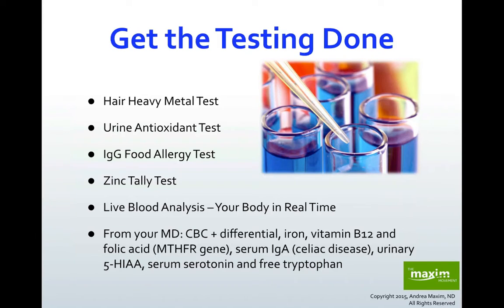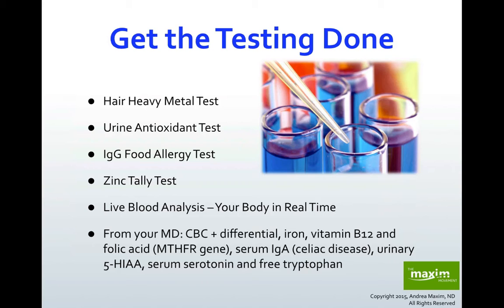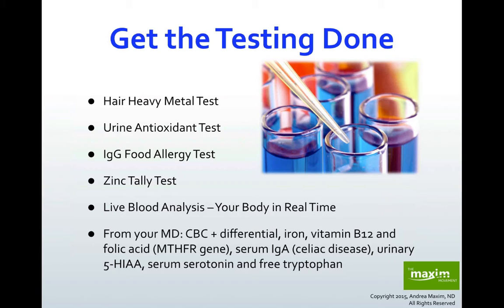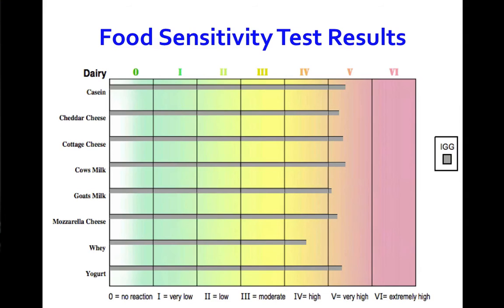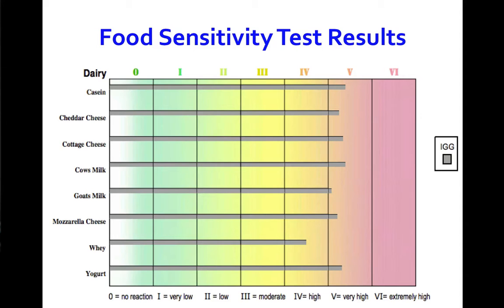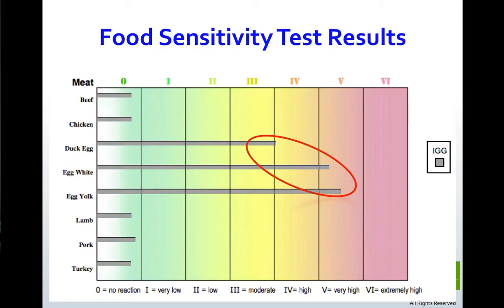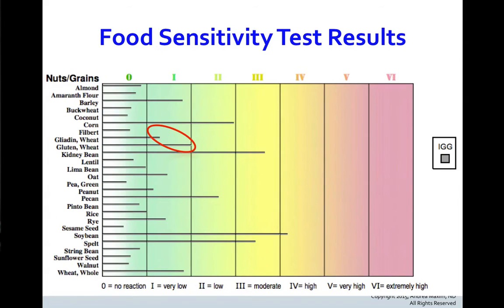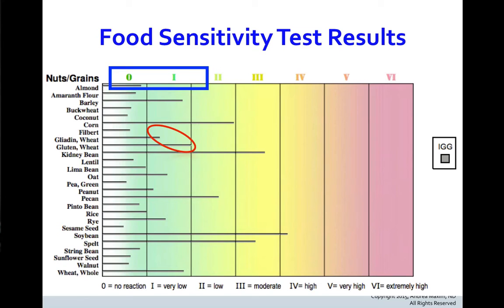Food Sensitivities: How to Test for Food Sensitivities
1:00 - Testing for Food Sensitivities with a Hypoallergenic Diet
3:04 - The 4Rs of Digestive Health when healing Food Sensitivities
4:47 - Summary of Tests for Food Sensitivities
6:23 - How to do a Zinc Tally Test
7:20 - IgG Blood Testing for Food Sensitivities
8:50 - Testing for Celiac Disease
10:10 - My Famous 7-Day Detox for Healing the Gut and Identifying Food Sensitivities